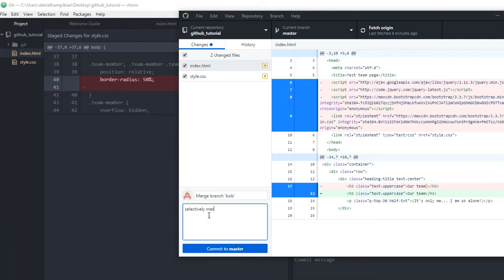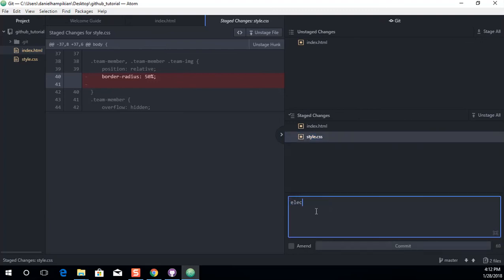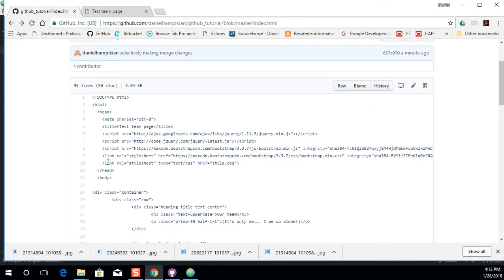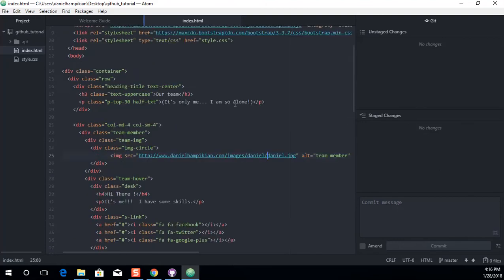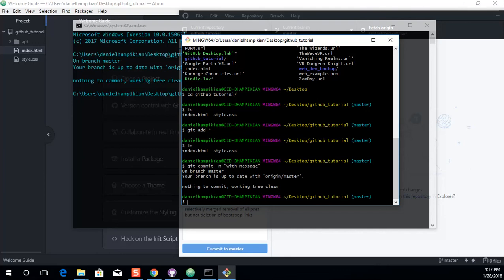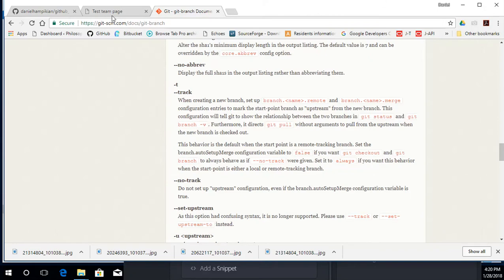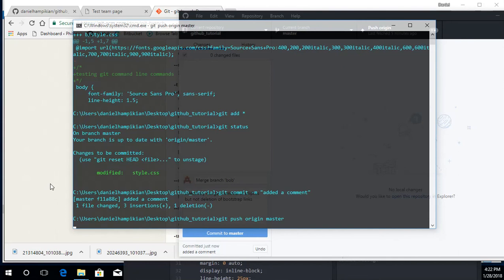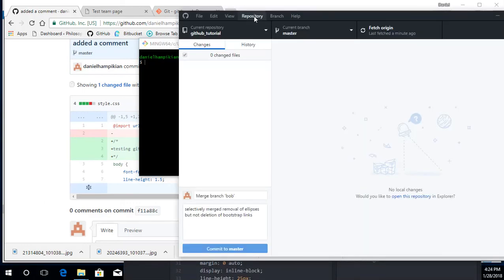Using Git Version Control, Github, and the Github Desktop App Part 3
This tutorial picks up where part 2 left off by demonstrating and explaining how to selectively resolve merge conflicts between git branches as team members merge their changes into the master branch.  I end by explaining what's going on behind the scenes of the github desktop app and atom and how to use the git bash shell and the gihub comman line console to type git commands directly.